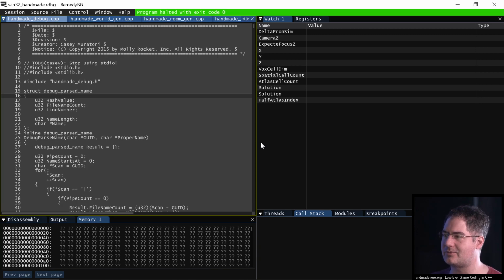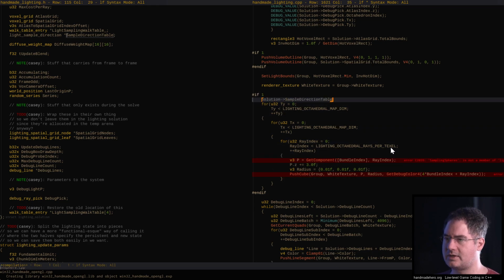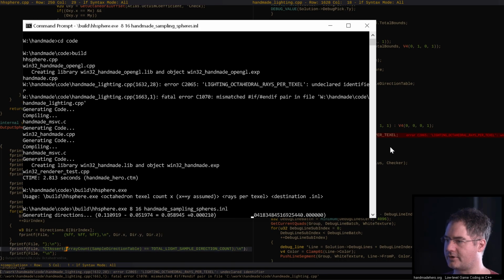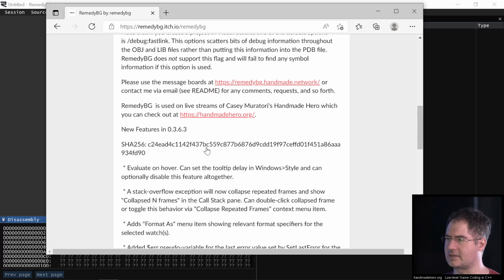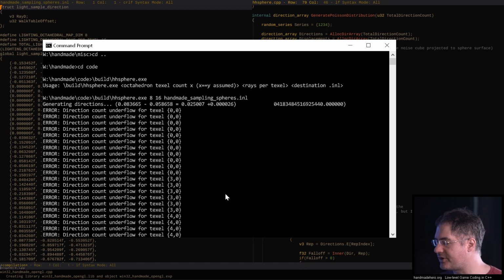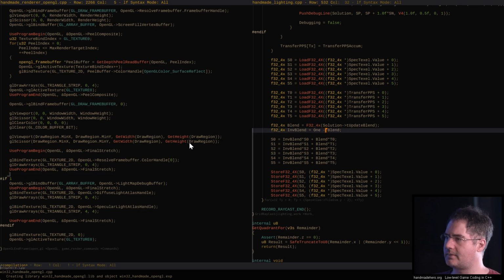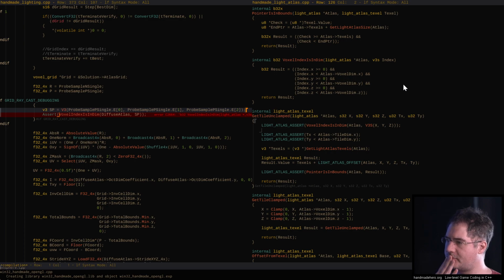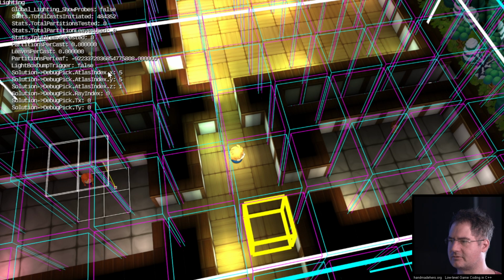Handmade Hero Day 648 - Rebuilding Light Tables